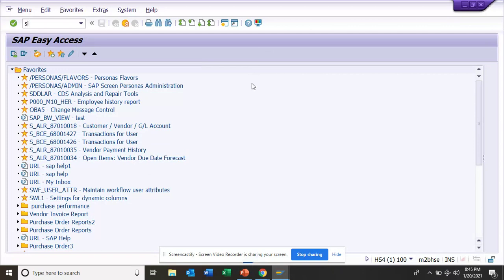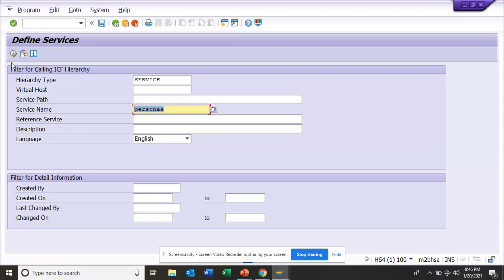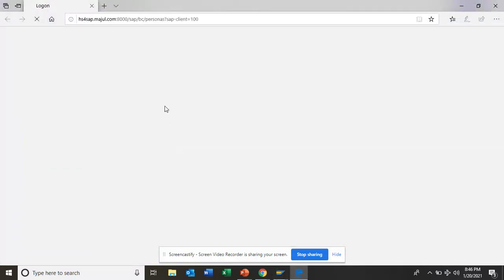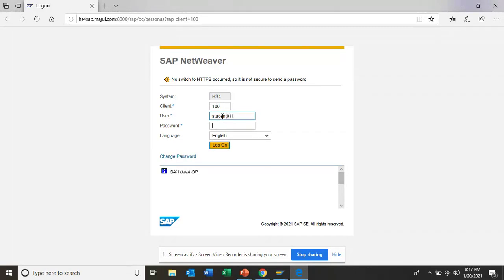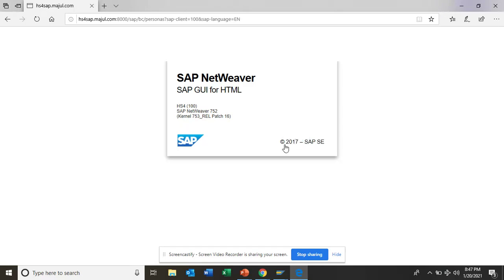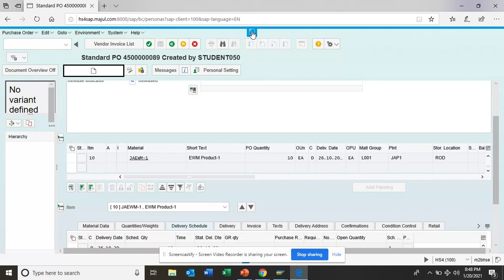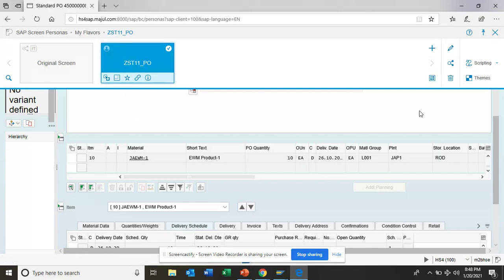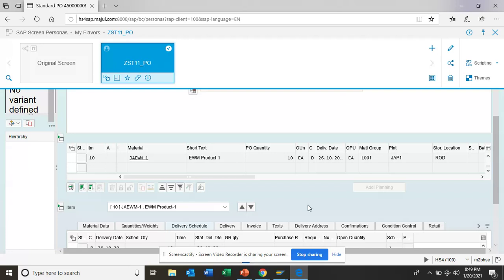SAP ABAP- How to Call Personas from your System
How to Call Personas from your System?
How can I Hide Button/Fields/Tabs in Standard SAP Screen?

How can I Build Custom Button that launches another Transaction Code?

How can I Add Button that will launch another Application in SAP Screen?

How can I build my first SAP Dashboard with SAP Personas?